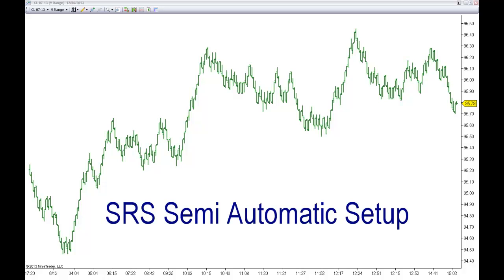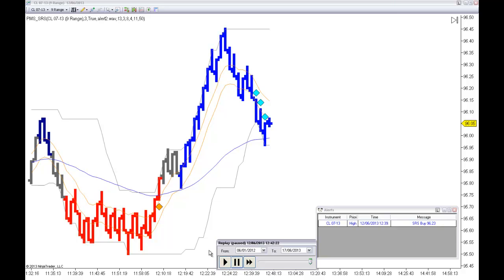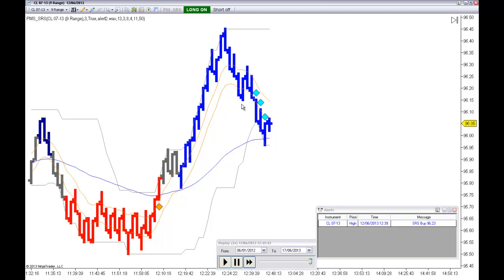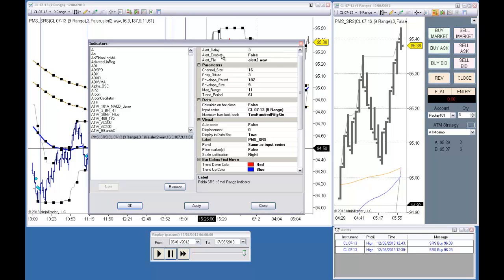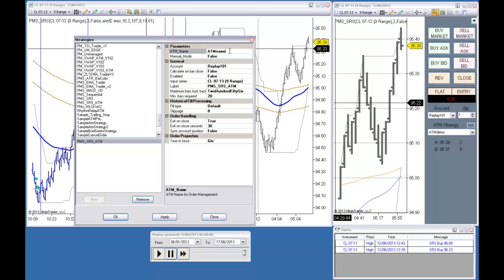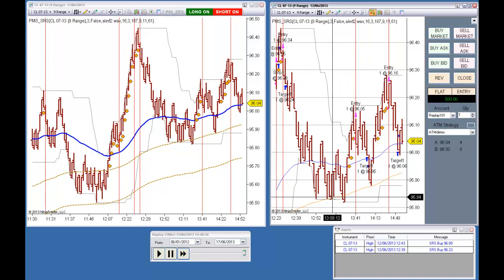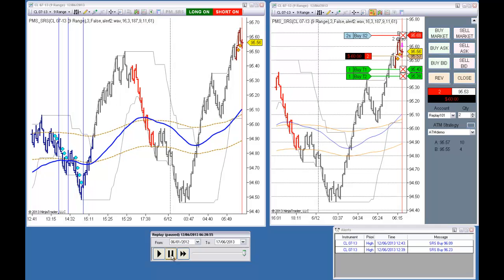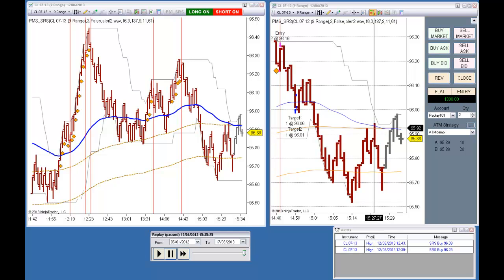SRS Semi Automatic System for Ninjatrader General Info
Presentation of the new version of the semi automatic version of the SRS system for ninjatrader